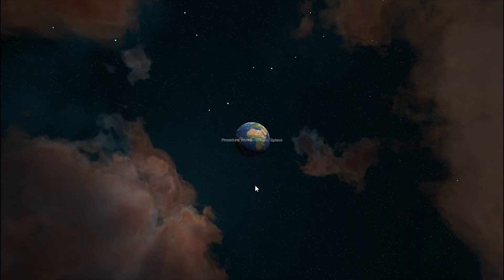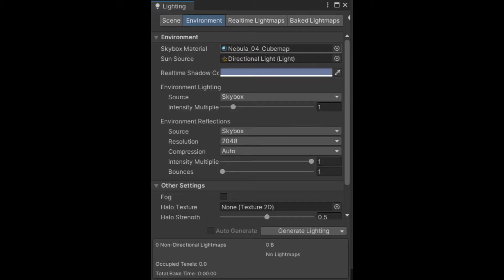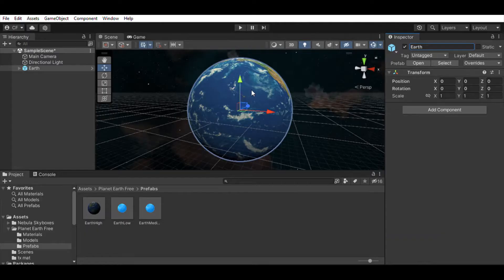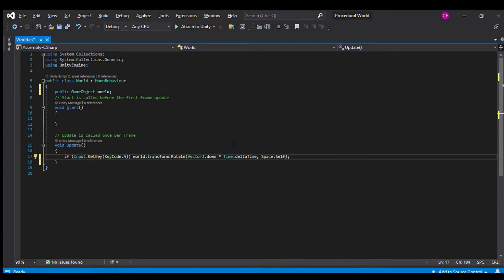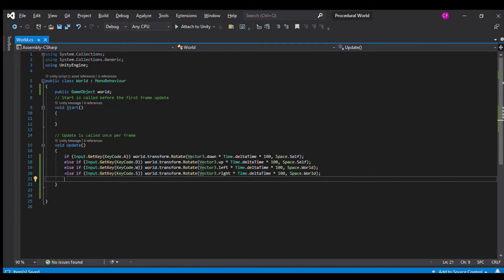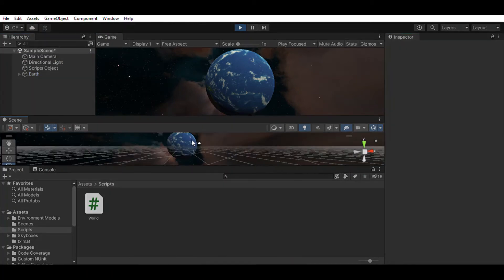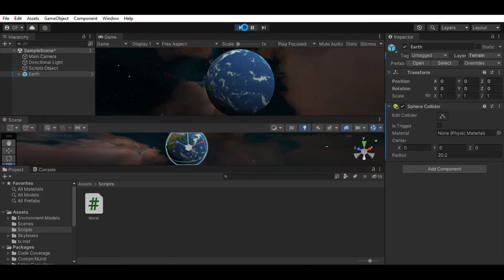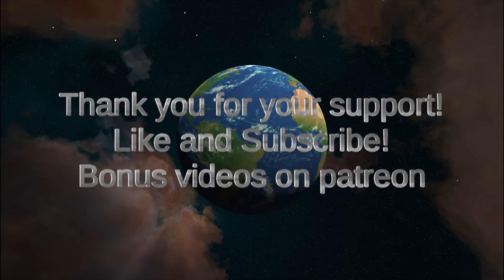Procedural Worlds Terrain Sphere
Creating and controlling a world sphere in Unity.